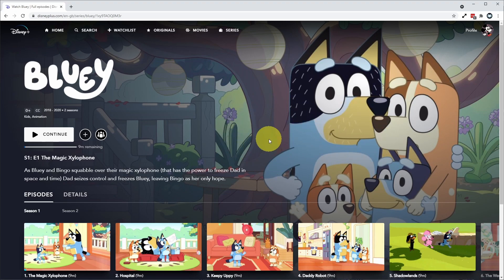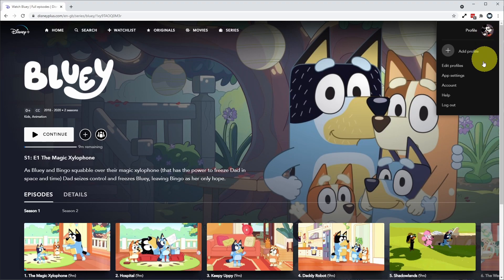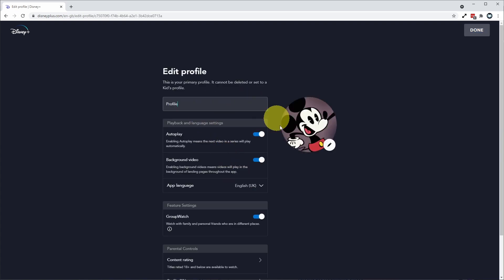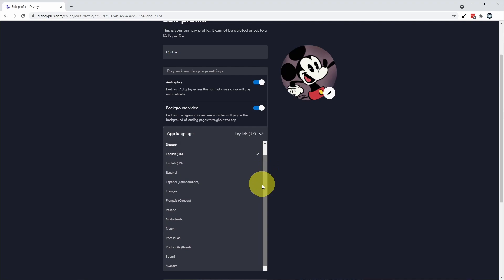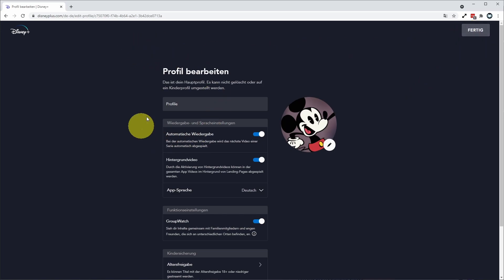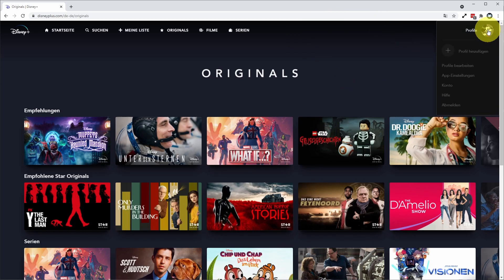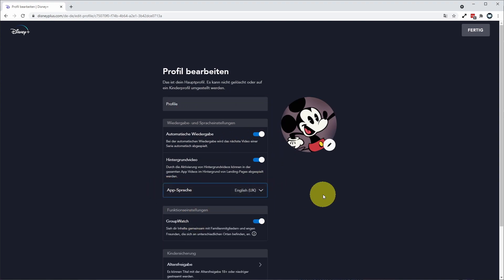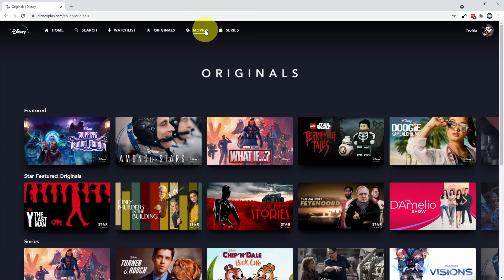How To Change Disney+ Interface Language (UI Only)